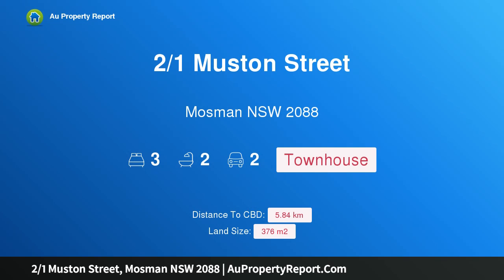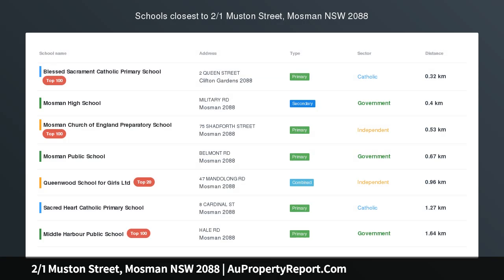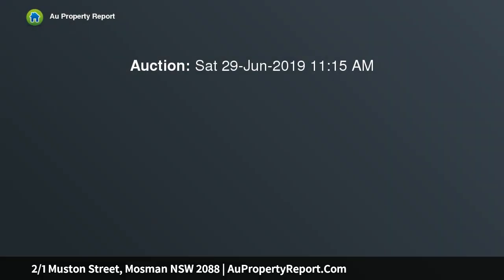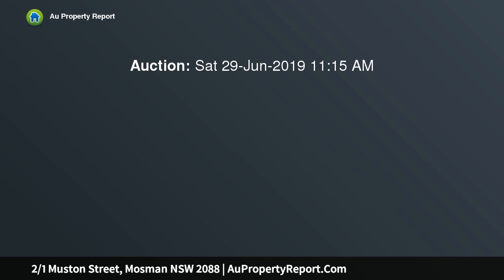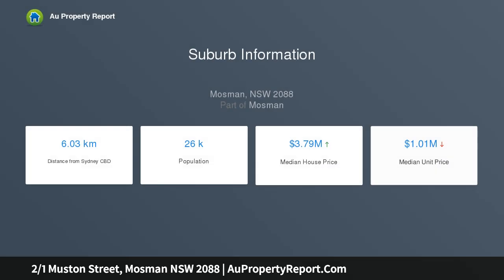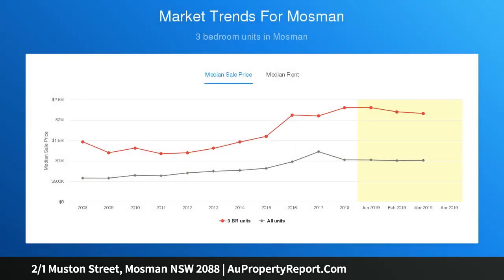2/1 Muston Street, Mosman NSW 2088 | AuPropertyReport.Com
2/1 Muston Street, Mosman NSW 2088
Property Type: townhouse
Bedrooms: 3
Bathrooms: 3
Car Space: 2
Oversized 3-storey townhouse, stroll to Mosman village